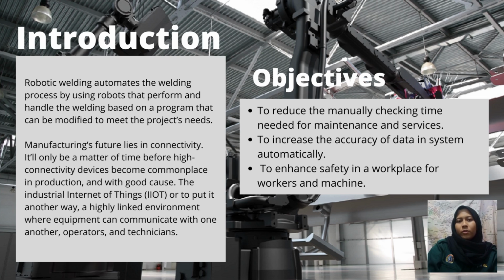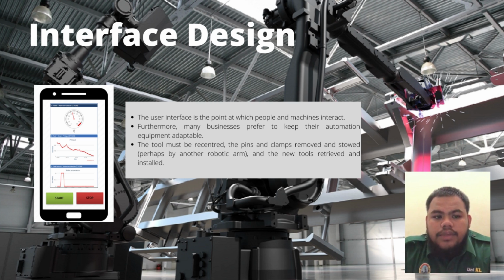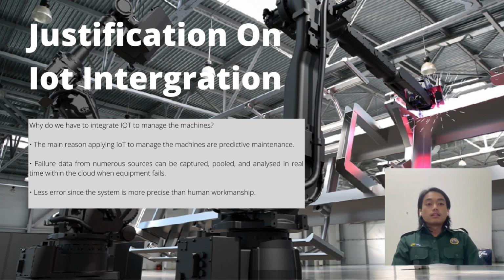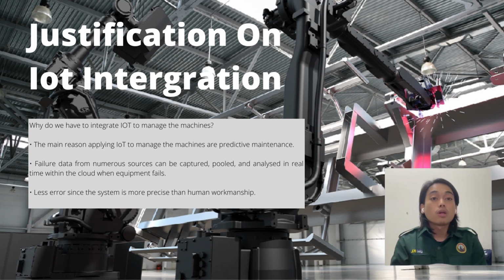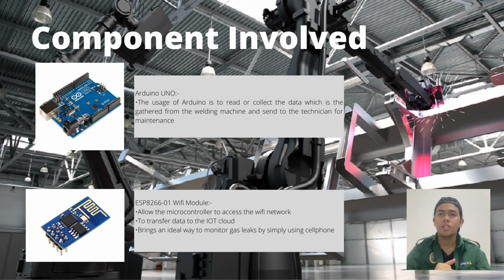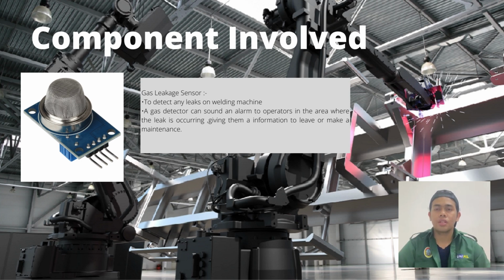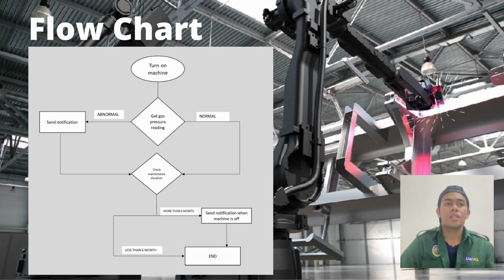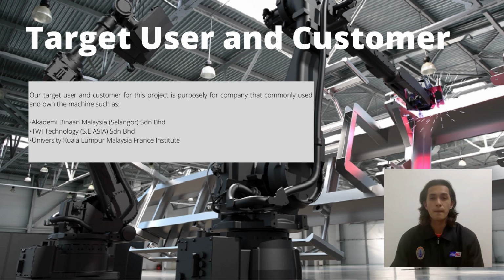FSB20203_MiniProject_Jan2022_IOT ON ROBOTIC WELDING